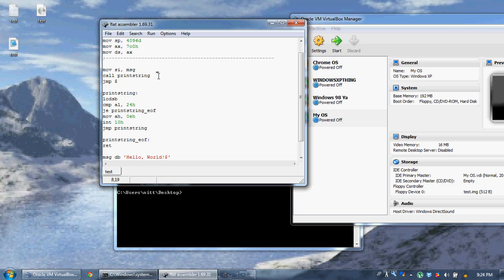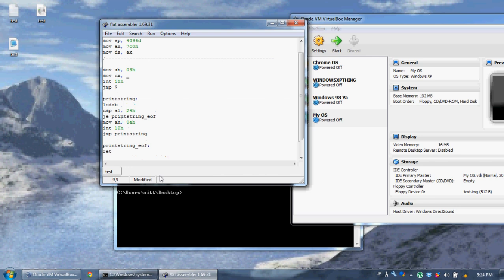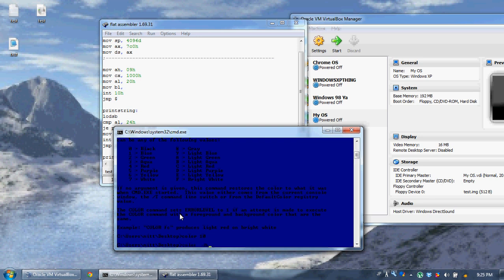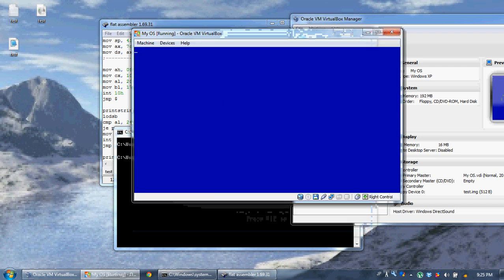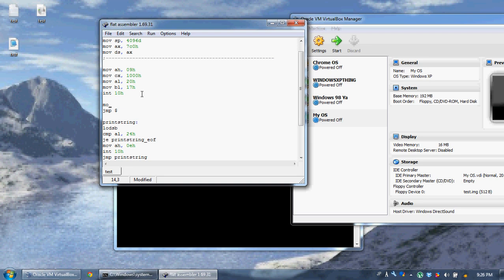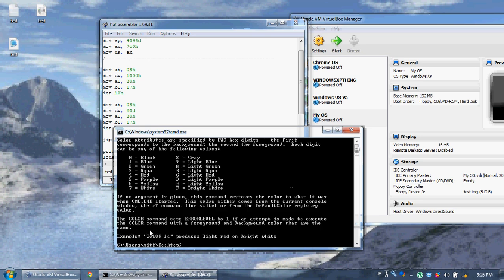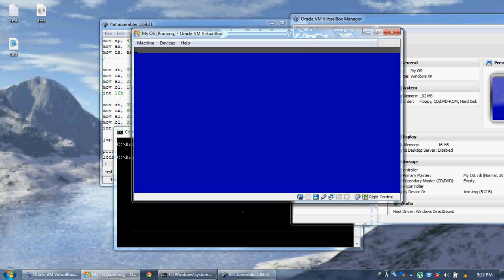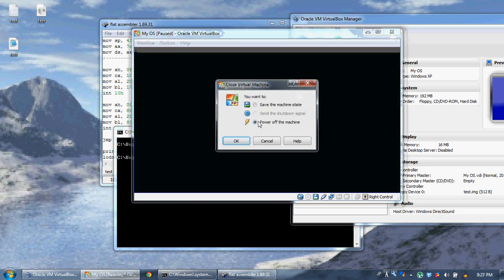Assembly Tutorial 24 - Drawing The Screen (OS)